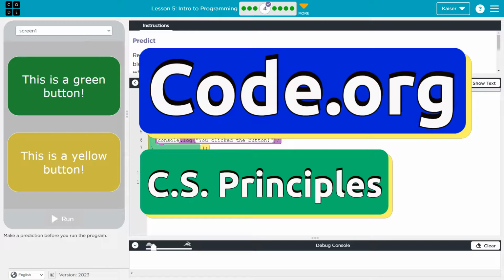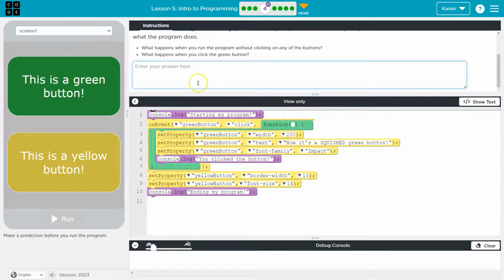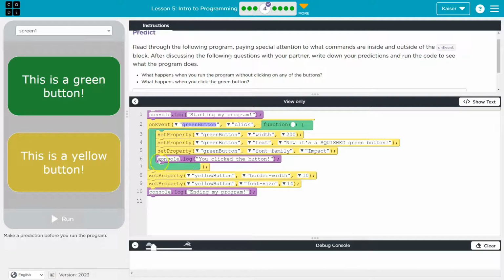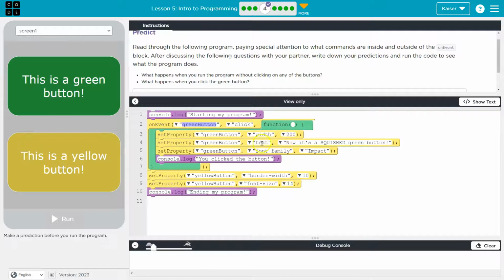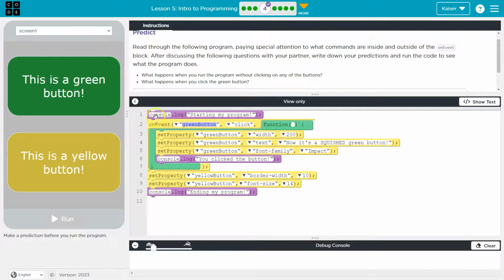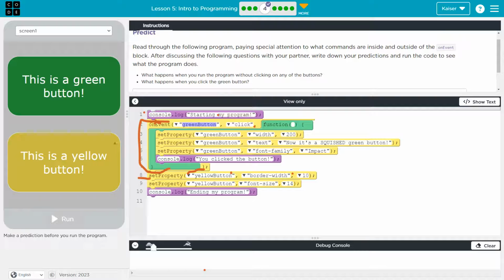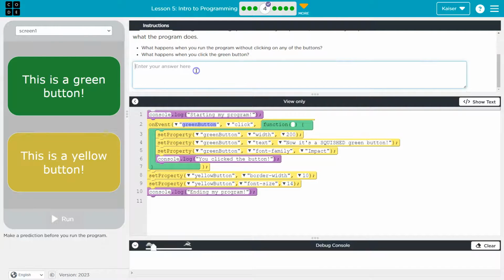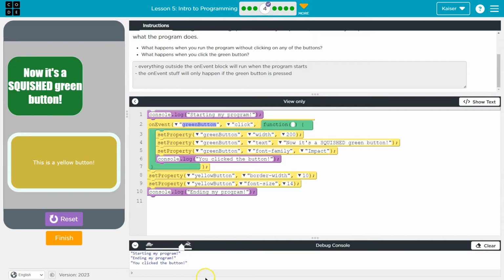Code.org Lesson 5.4 Intro to Programming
Intro to App Design is unit 3 of Code.org's C.S. Principles. The course is often used in AP Computer Science classrooms. Each part of the course challenges students to accomplish a new task while learning the principles of computer science. In each video, I walk through the step-by-step how to get the right answer for each puzzle.